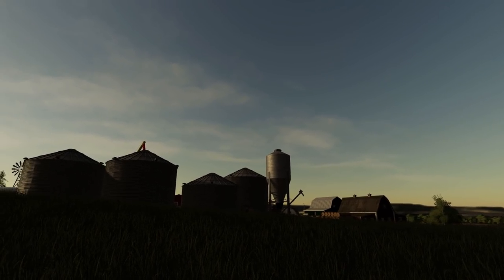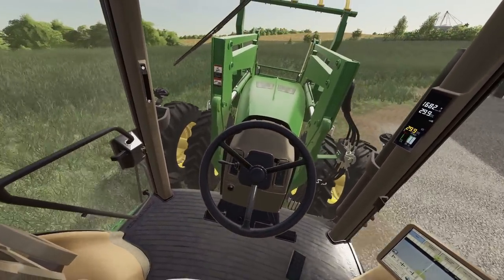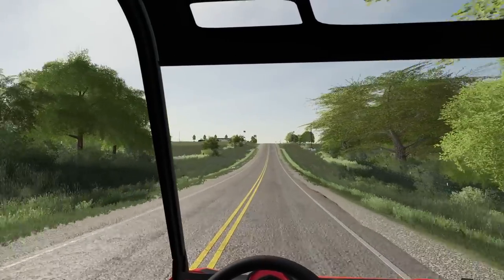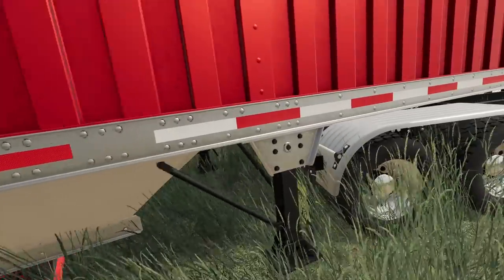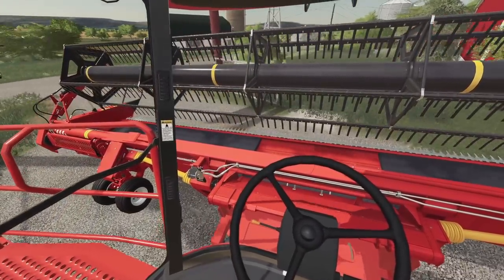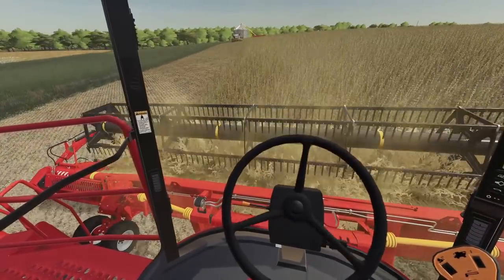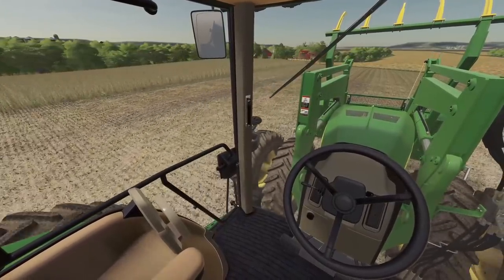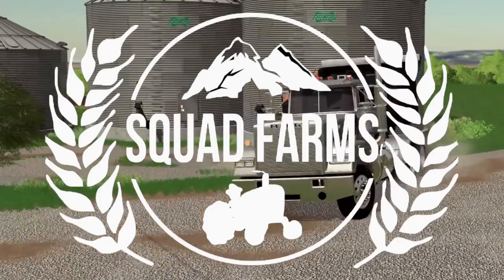HARVEST TIME | NEW GAME PLAY | ABILITY TO LEAN AND SEE OUTSIDE THE CAB (ROLEPLAY) FS19 MISSOURI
It is that time of the year...Harvest time in North Central Missouri.  Start firing up all the harvest equipment.  Farm Sim mods keep coming out with new ways to make the game more realistic.  This mod gives you ability look around objects while inside the cab.  Hang out the open cab window and see objects just like in real life.